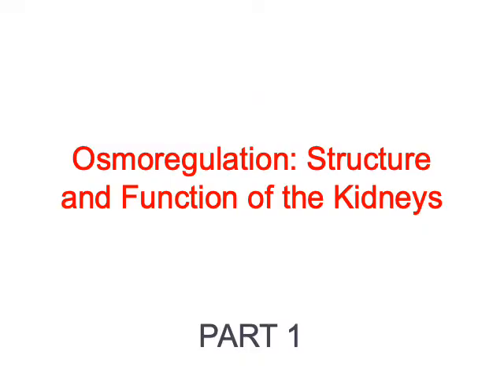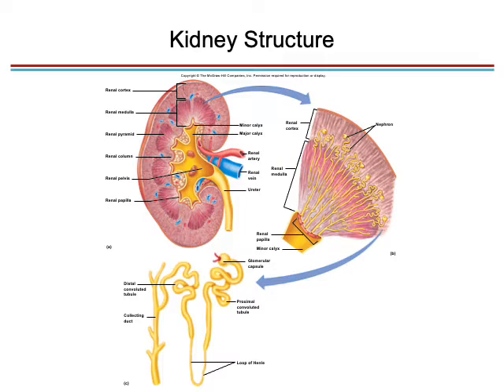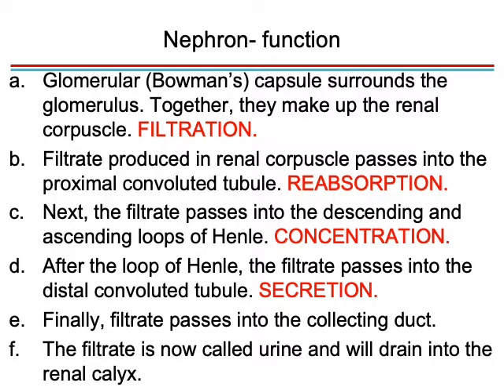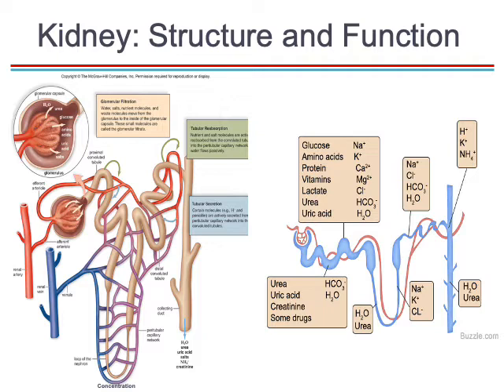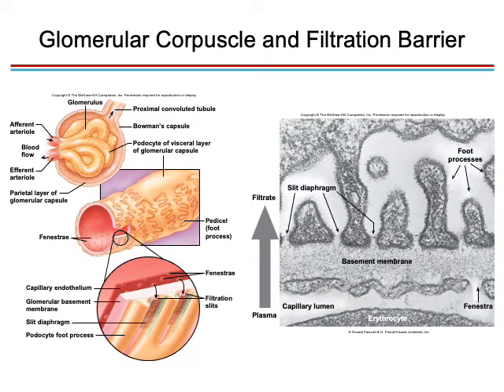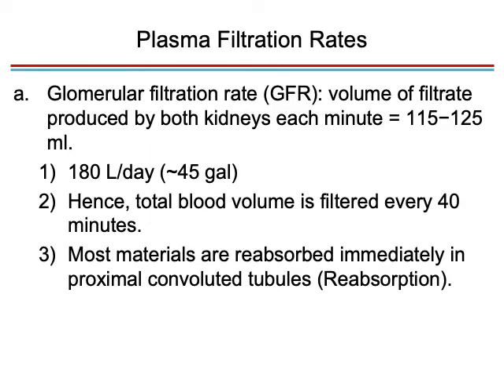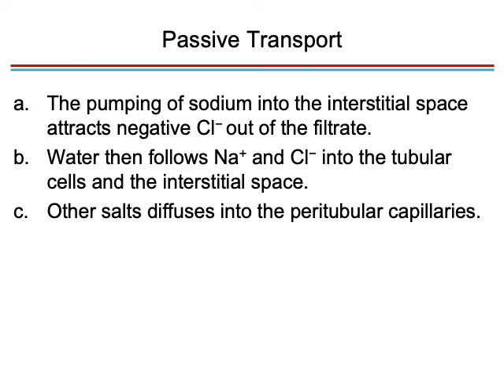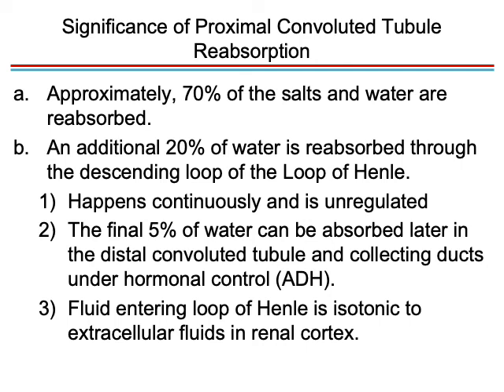Osmoregulation, part 1 AUDIO slides - Randy Cohen